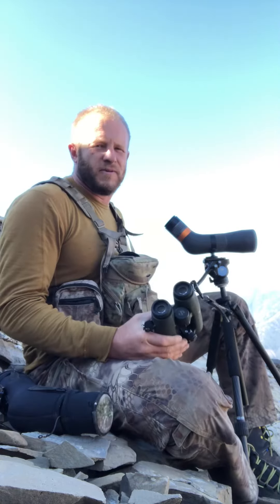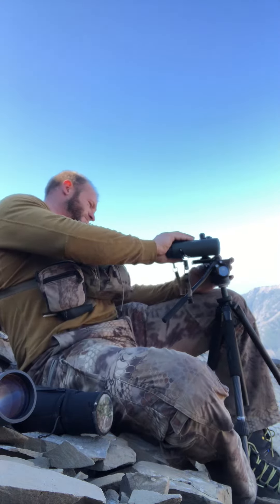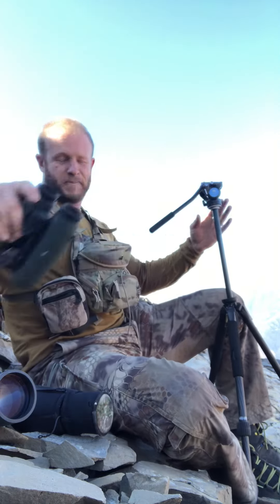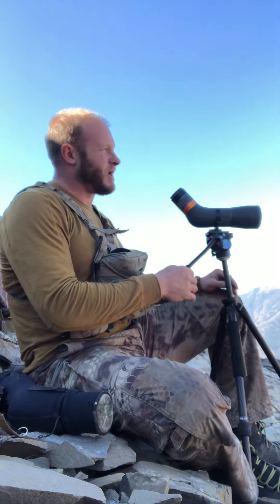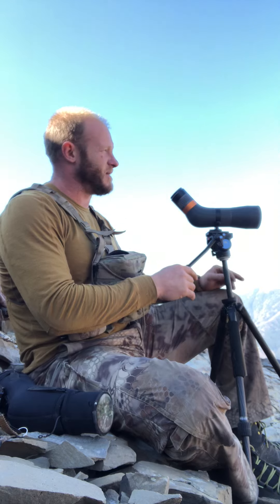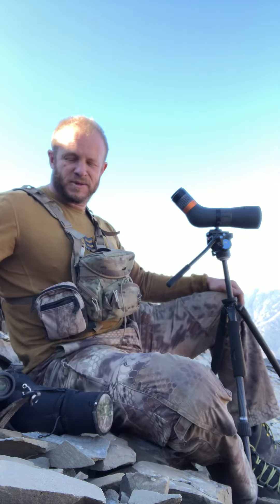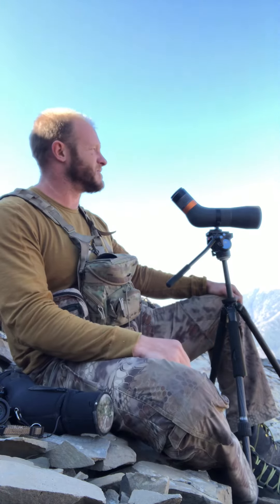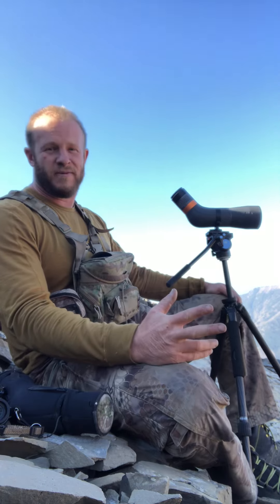Cs1A 15-45x65mm spotting scope review 3how I use